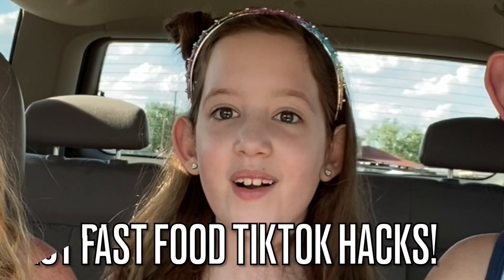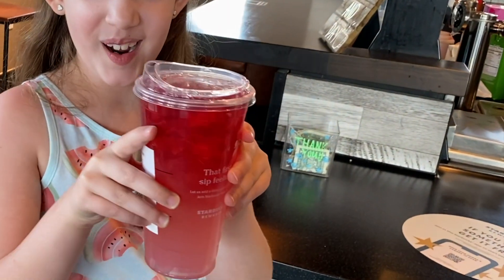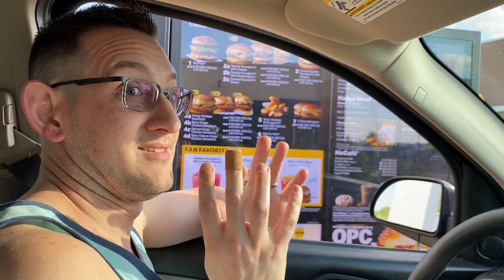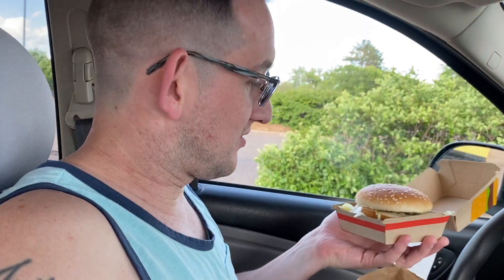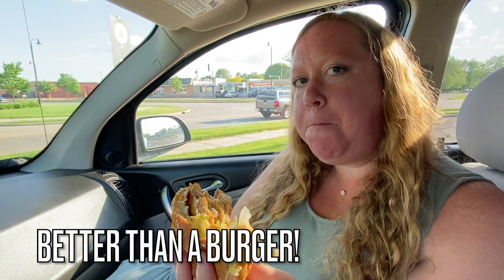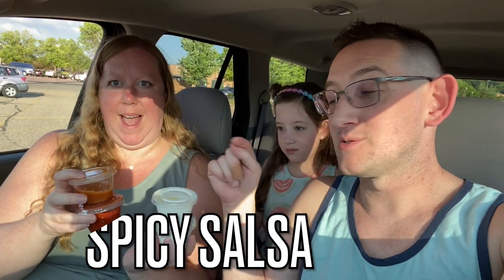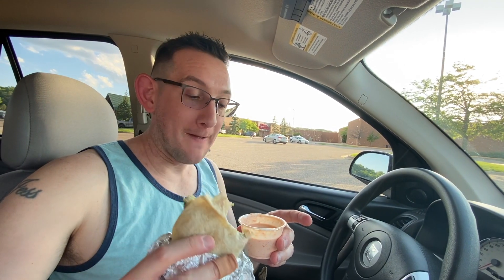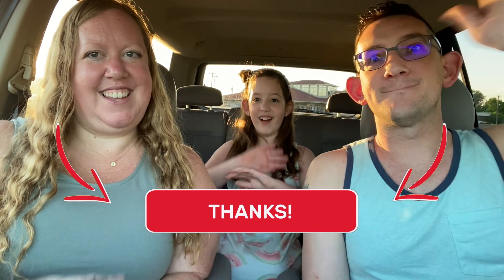TikTok Fast Food Hacks That Will SHOCK You!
We found viral TikTok fast food hacks that will shock you! If you love trying new foods, you're gonna love this video! From Starbucks to Chipotle to McDonalds to Taco Bell!!

Mail To:
Colin, Jessica, or Caris Mumford

Hey, welcome back to THE MUMFORD MOB!
We are Colin, Jessica, and Caris (8)!
Get excited for some fun family adventures, including challenges and games, and comedy is included! We love to make entertaining videos that showcase family activities!
Tell us what you want to see us do next in the COMMENTS!